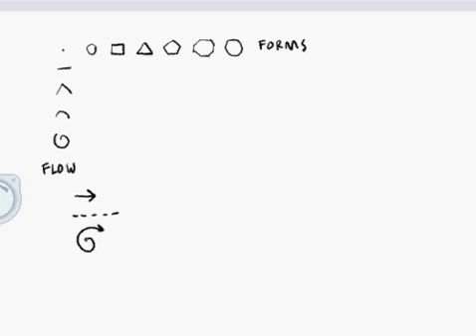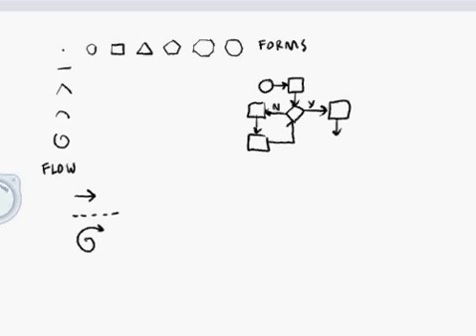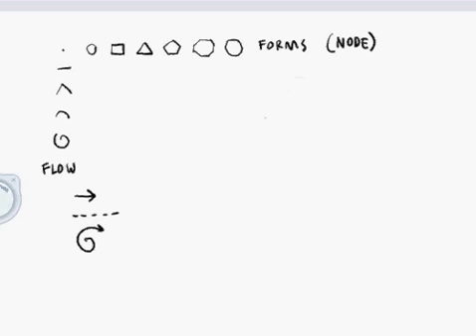Forms, fields and flows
Visual language lesson from Dave Gray, Founder and Chairman of XPLANE.